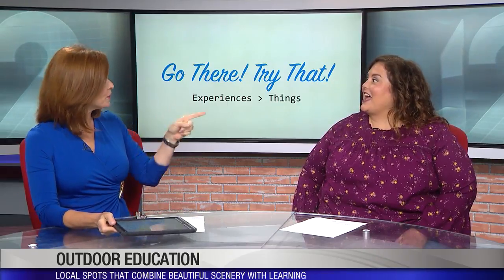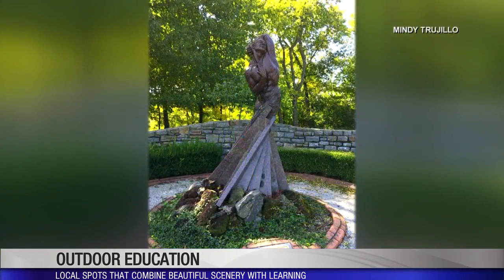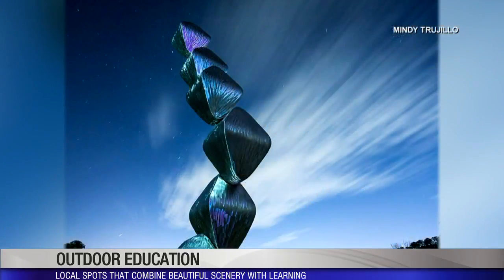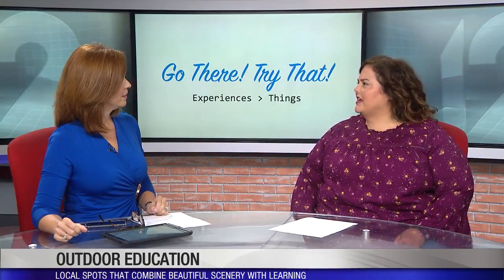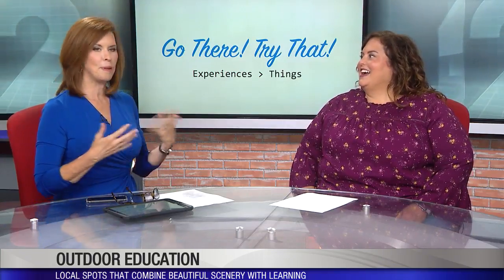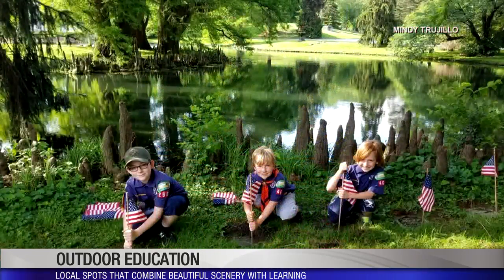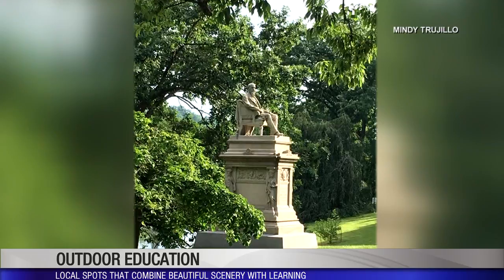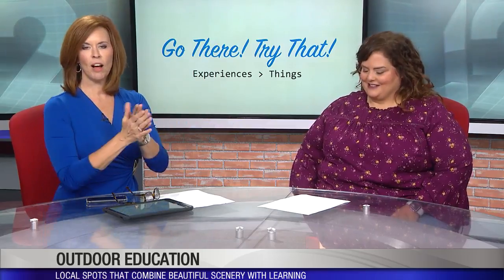Two educational outdoor spaces to 'Go There, Try That'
CINCINNATI (WKRC) - Summer is a time for embracing the outdoors but nothing says you can't embrace a little art and education while enjoying the great outdoors? Local blogger Mindy Trujillo of "Go There, Try That" shares two of her favorites. Both are outdoor, educational spaces that just happen to be filled with all kinds of beauty and packed with events for the whole family.